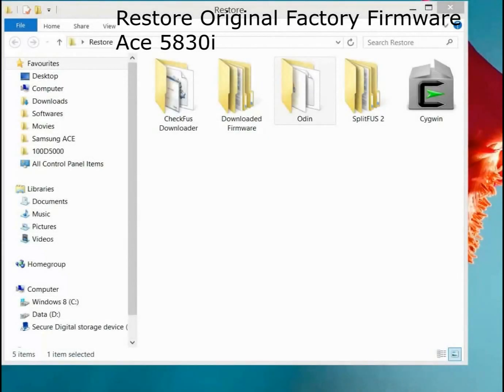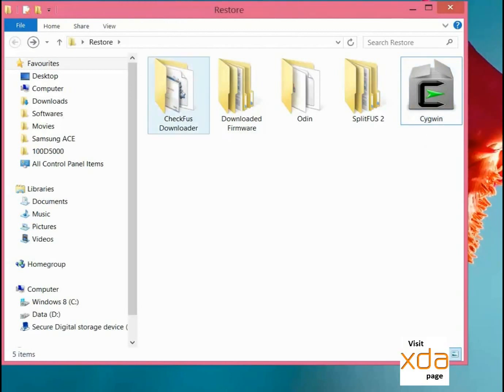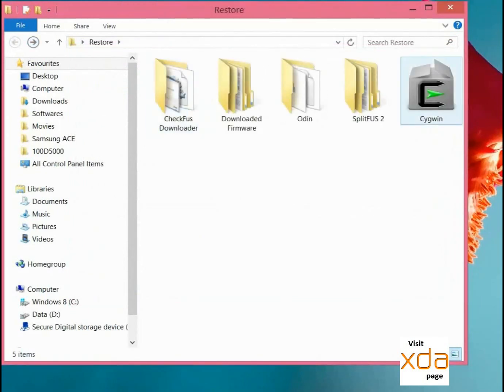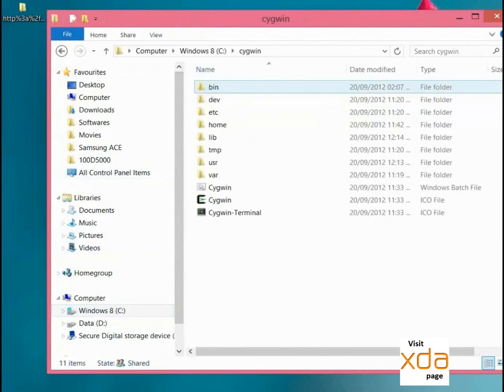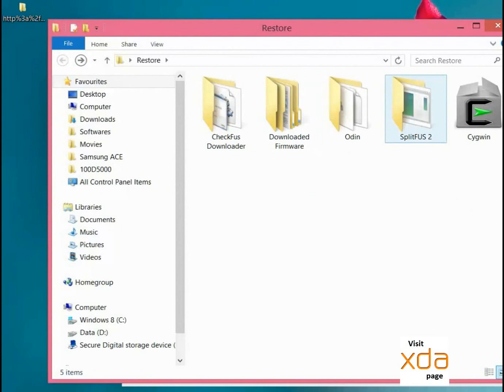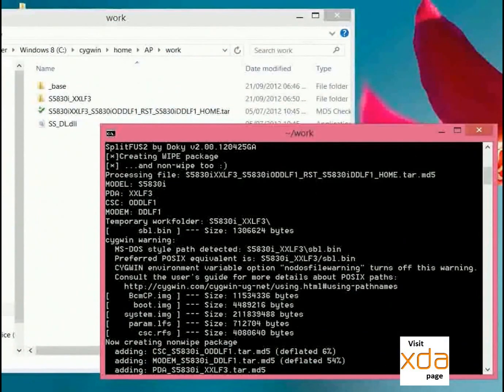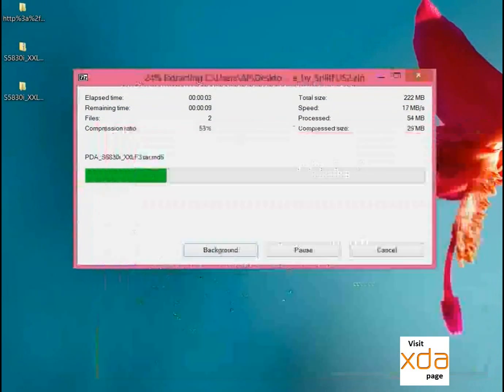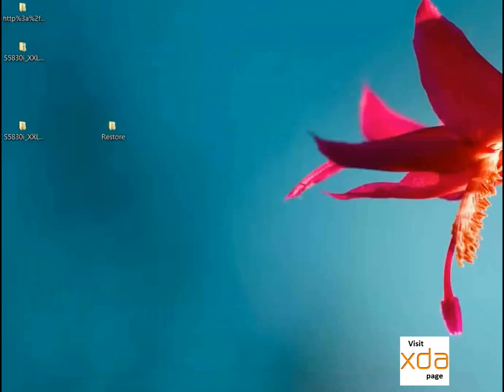Ace S5830i - Restore Original samsung Firmware / How to use splitfus? / Unbrick Samsung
# Plz corrrect # splitfus2.exe -w2 *.tar.md5 instead of _w2

Tutorial on flashing original Samsung firmware on Ace 5830i -